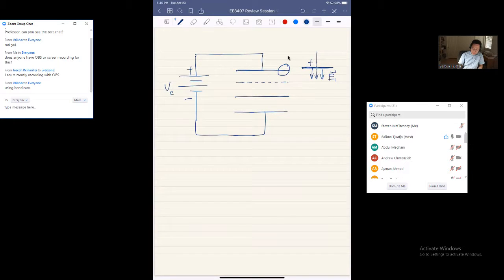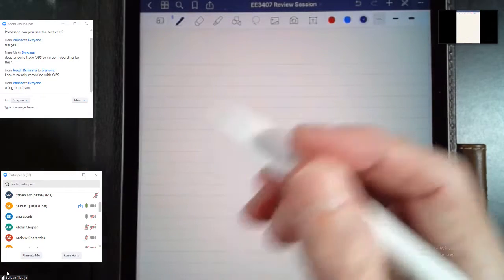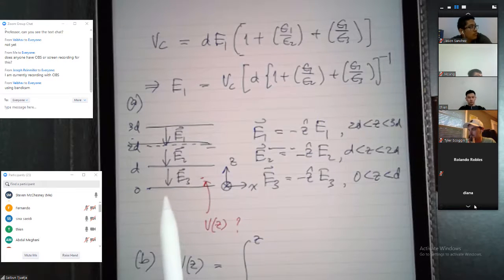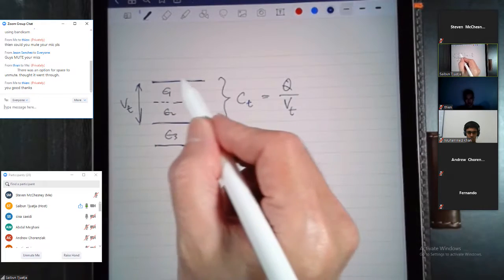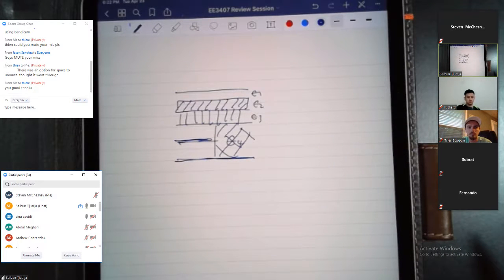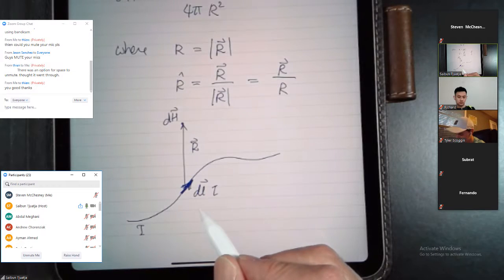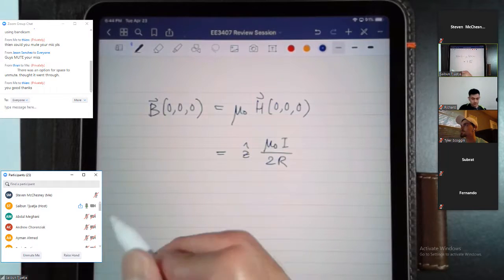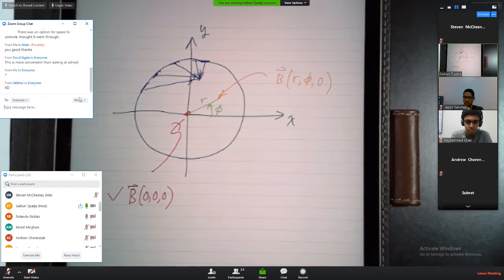Tjuata Review Session 4/23/19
skip to 2:30 for sound. Most of the session is the cap. problem from MTE 2, and some over mutual inductance. Apologies for my mic not being loud enough to hear my questions.